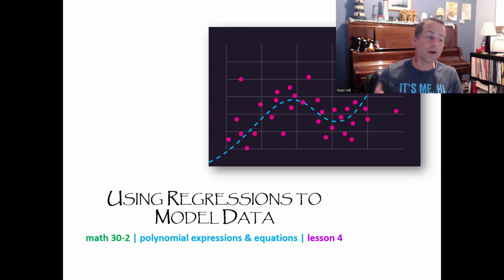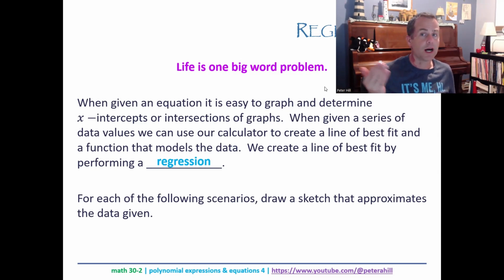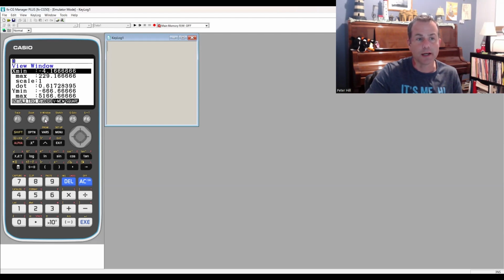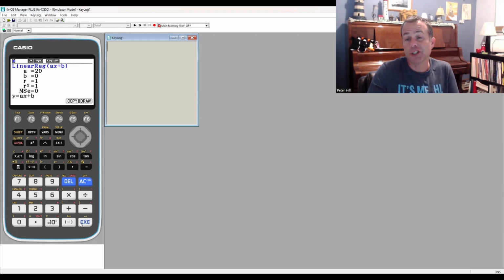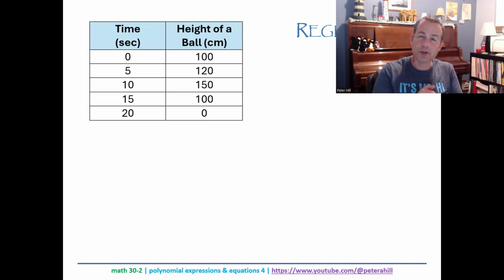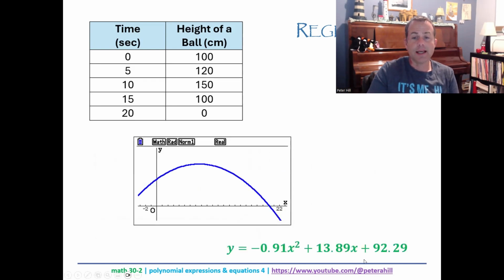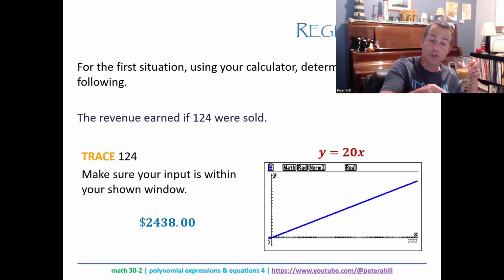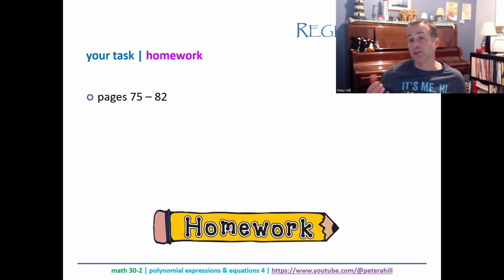Math 30-2 - Lesson 2.4 - using regressions to model data